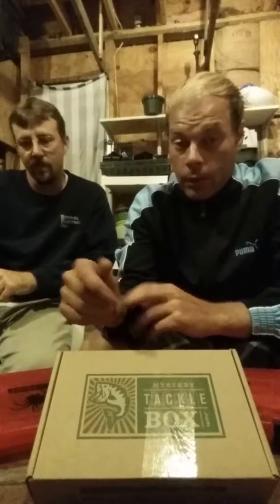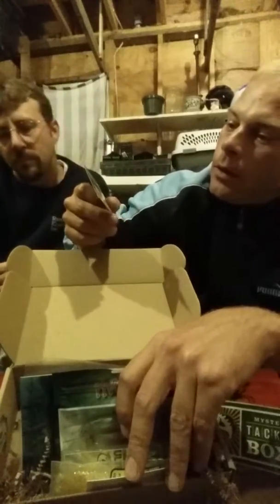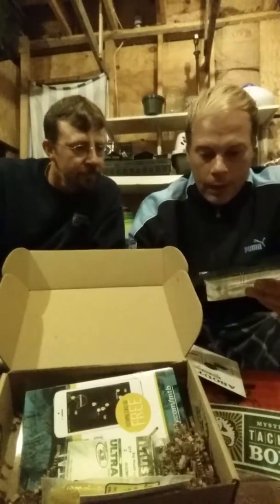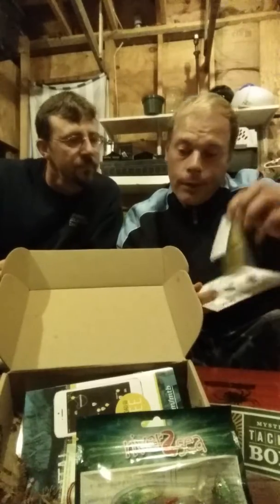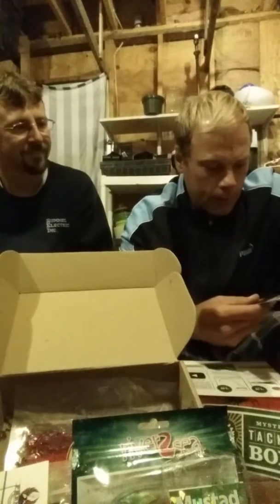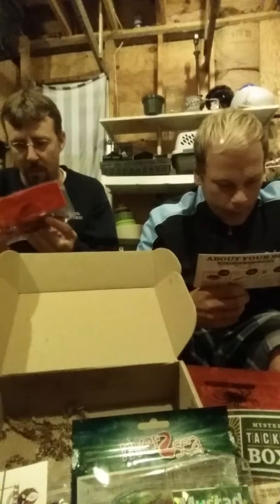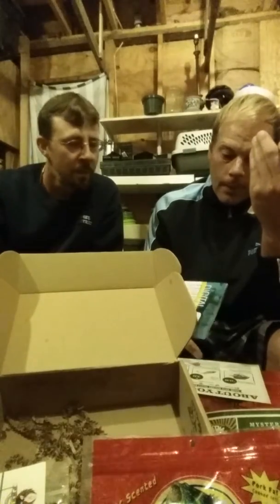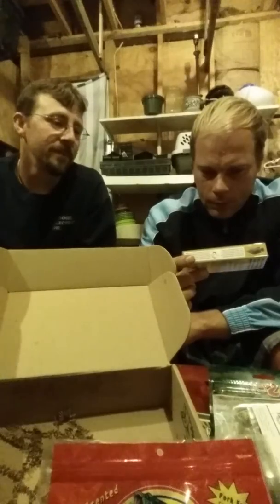Mystery Tackle Box September 2014 In The Shed w/ Jay & Mike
Mystery Tackle Box September 2014
 In The Shed w/ Jay & Mike

Jay and I (Mike) are going to upload short videos from our fishing trips around Northeast Ohio.